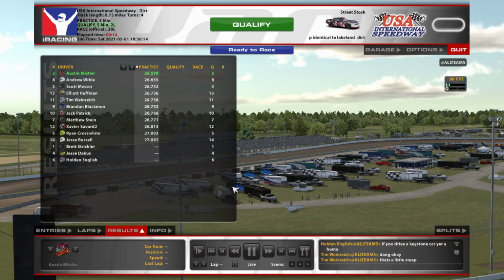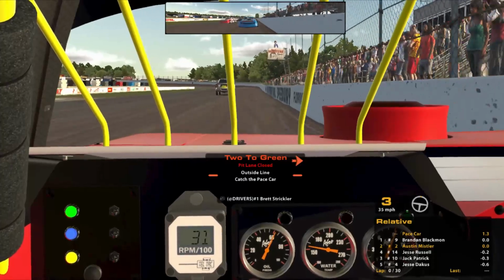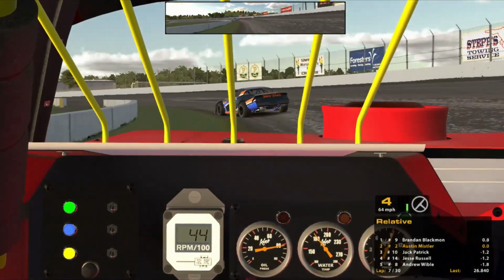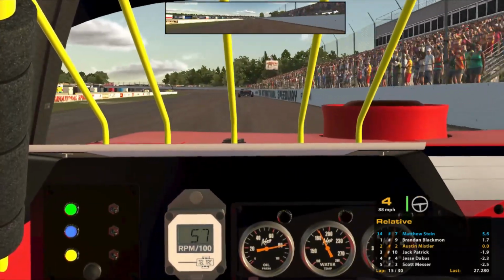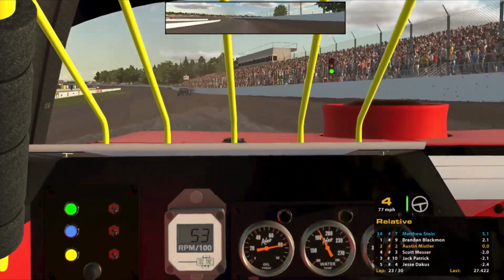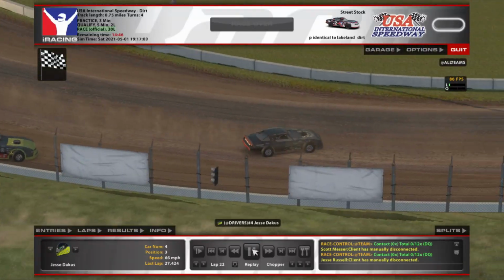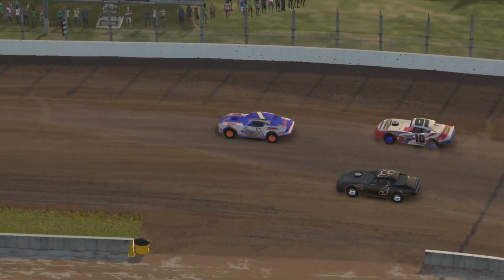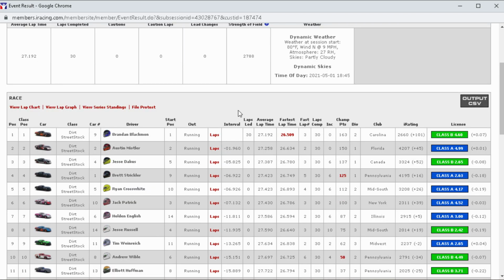iRacing - Dirt USA Speedway - Dirt Street Stocks - New Damage Model!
Today we are at Dirt USA Speedway in the Dirt Street Stocks! During this week 13 the update the damage model so we can see it a little in the aftermath of the race! I think it looks good as far as I could see in this race! Hope you enjoy!

Come in and hang out in my Discord! The Pit Stop!